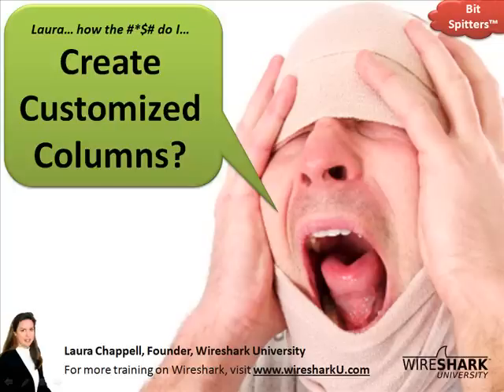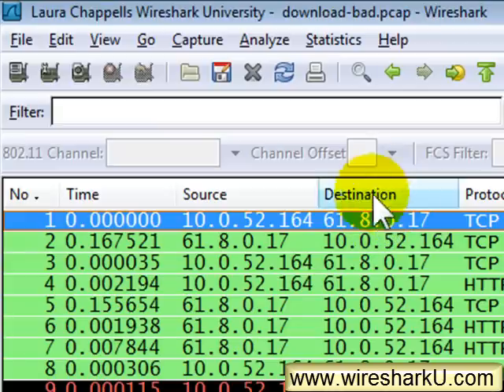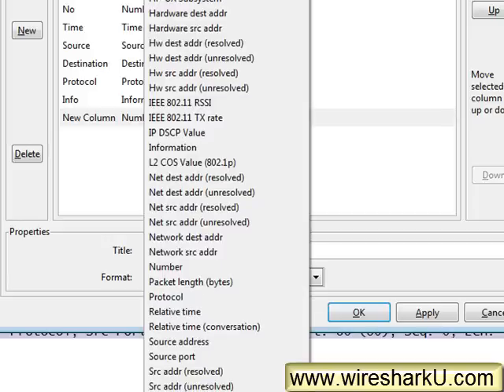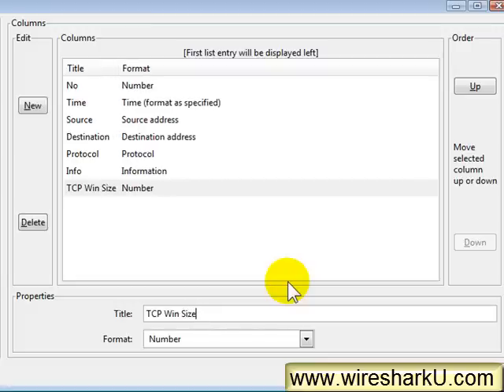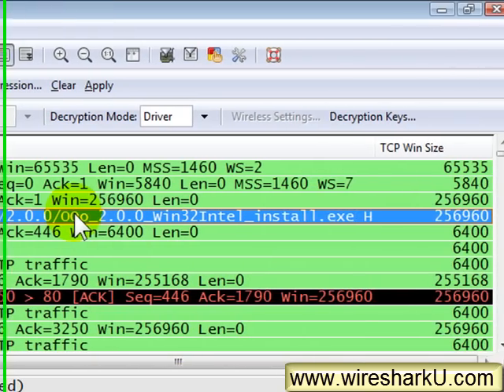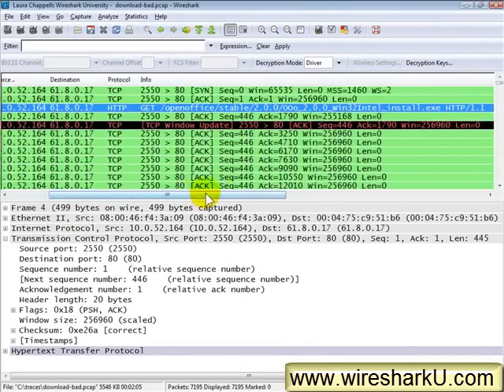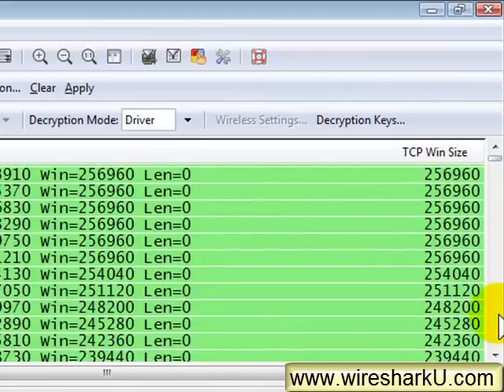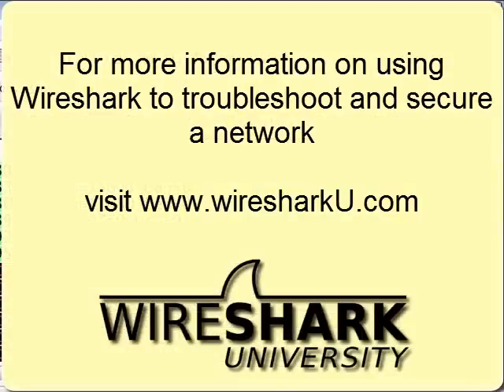How to - Wireshark Tricks Tutorial: Custom Columns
Using Wireshark, Laura creates a custom column to display TCP Window Size field values for a client that has a download problem